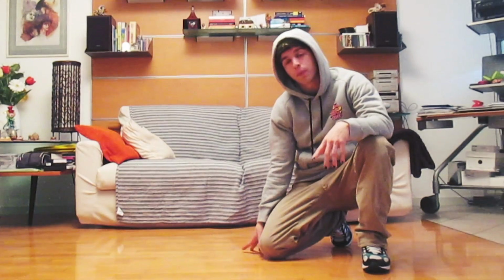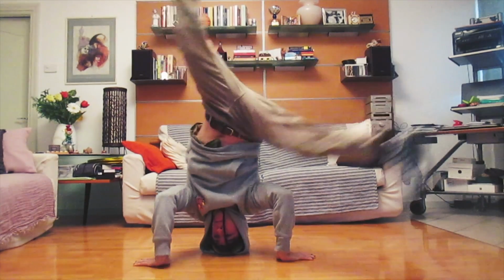How to HEADSPIN Tutorial w/ Bboy Funny666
How to Headspin tutorial by Bboy Funny666, one of the strongest B-boys in Italy! Make sure to support him on these links:

🙏 ◡̈ Special Thanks to my new and old patrons:
Lucas
Lara Krehan
Kathleen Bonnici
Alan Jaski
Kelly Candy
Josh Andrews
Lilith Marie
Paul
Jaspreet Singh
Denguyin
Yusef Smith
Andy
Yeison Sokeb
Kolyo Kolev
Eduards Ruicis
Jin Teya
Bboy Eazy
Arie Field
Grant
Joran
Chris
Sisma

00:00 Intro
0:38 Headspin

📝MY DESCRIPTION ↓
Yo Ninjas!